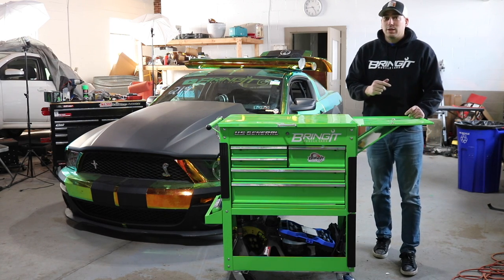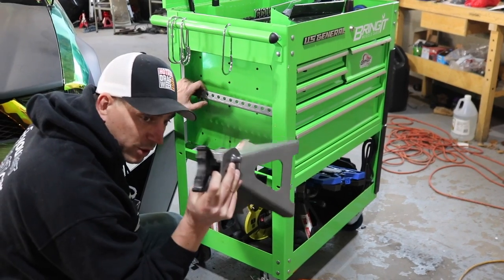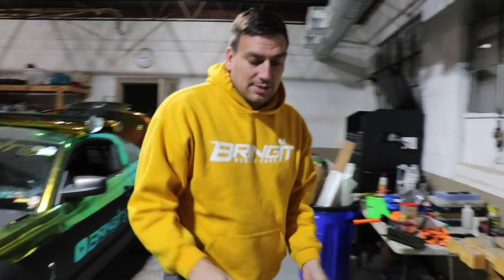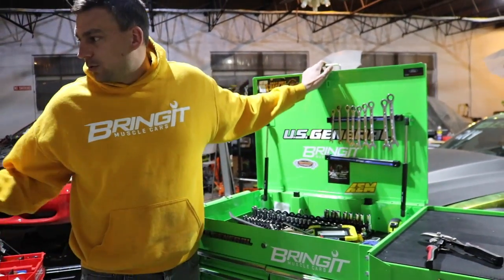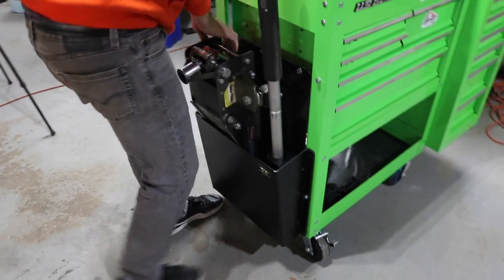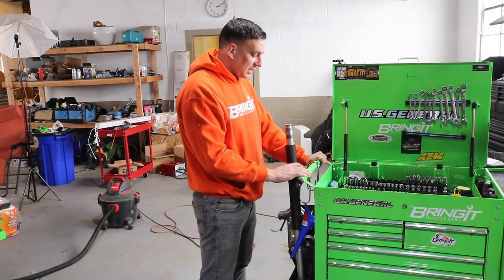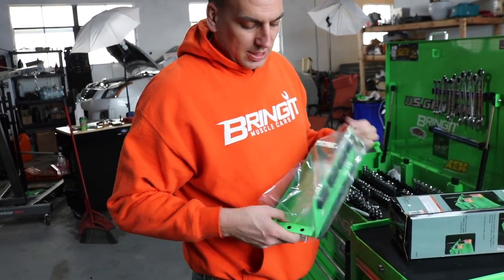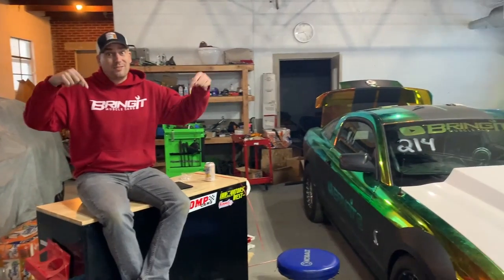HOW TO ADD THE END CABINET ONTO THE HARBOR FREIGHT TOOL CART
In this video we add the end cabinet from harbor freight to the 5 drawer tool cart.  This is a popular mod for the tool cart.

The goal was to make the ultimate tool cart.  We also add a jack holder to the other side of the cart.  This thing is a beast now.

This channel is awesome. If you haven't rung that notification button yet you better do it so you don't miss any of our killer content. Thanks again for watching and remember if you have a fast car you better BRING IT.

Check me out on Instagram @bringitmusclecars
Check me out on Facebook at Bring It Muscle Cars